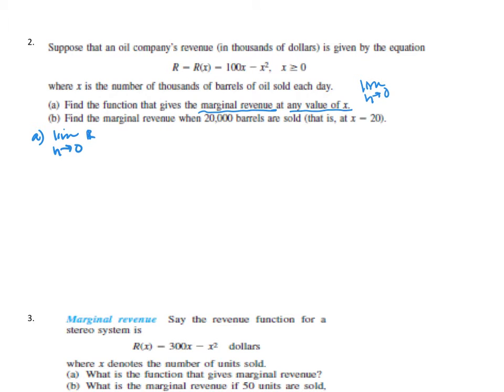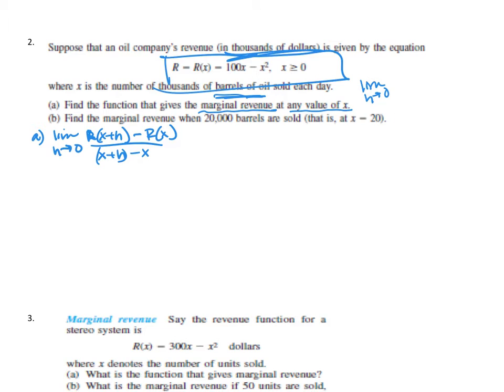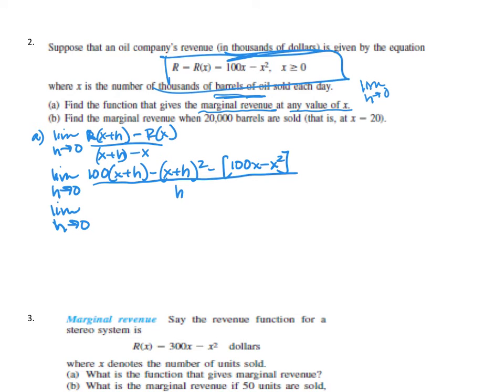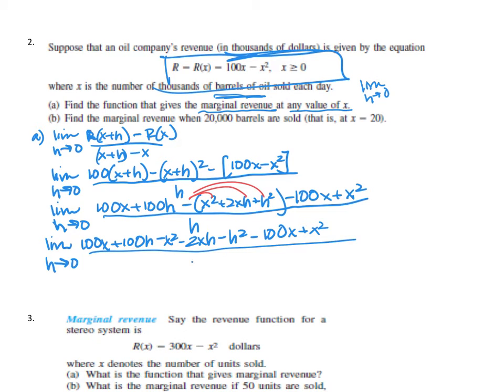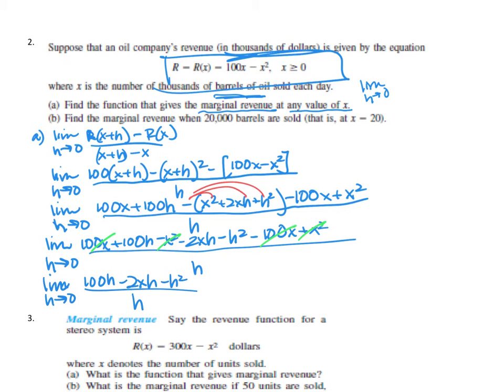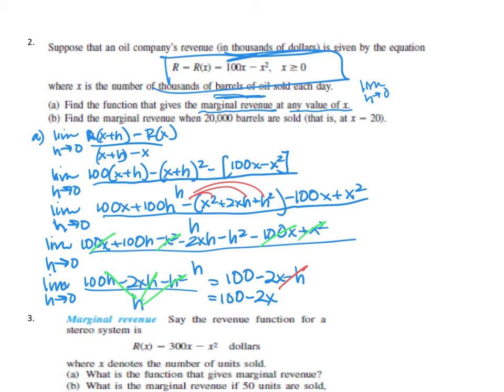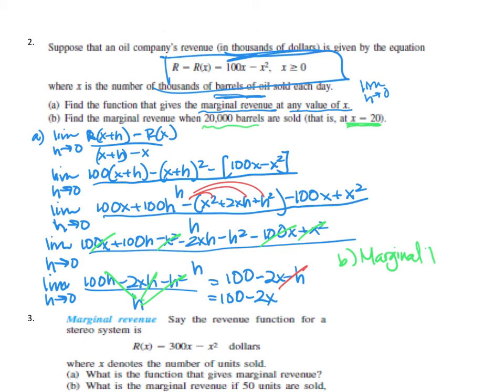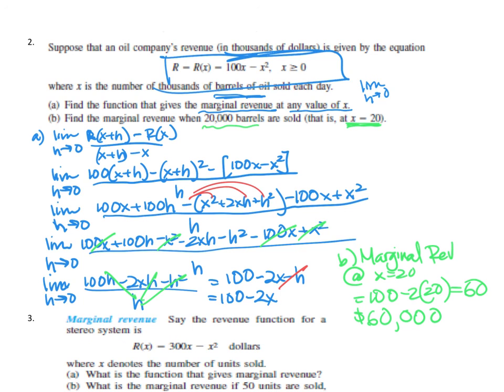Ch 3.3 notes application video prob #2